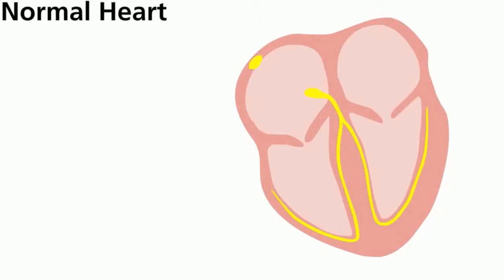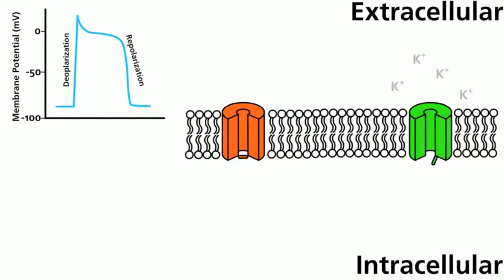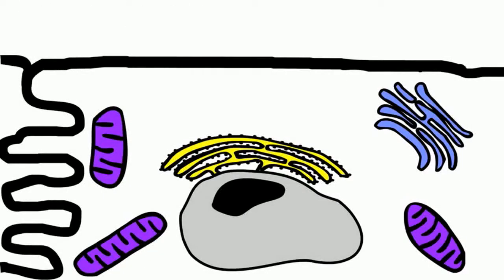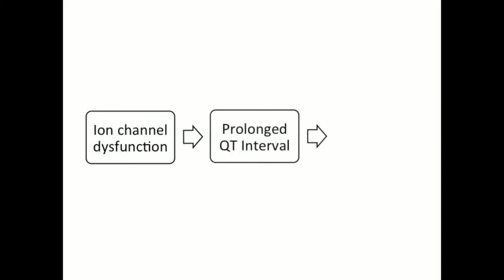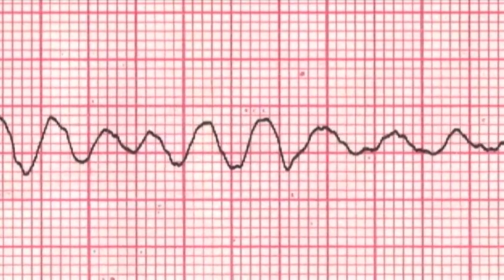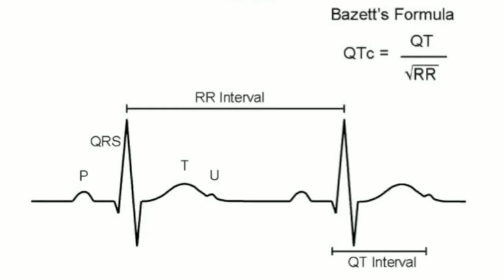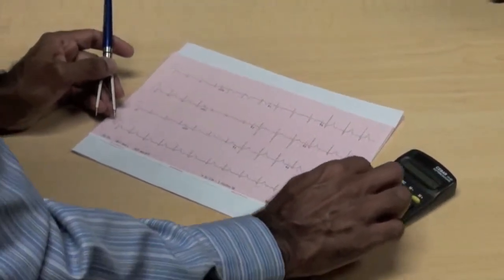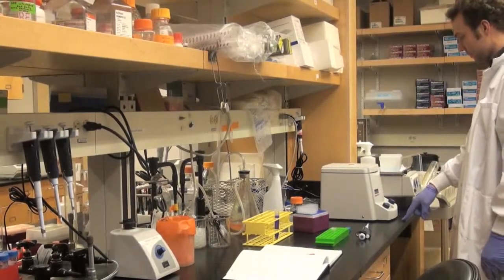BCCH EP Service - Long QT Syndrome for Health Care Professionals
This video is for health care professionals who would like to learn more about long QT syndrome, an inherited rhythm abnormality caused by an ion channelopathy in heart  cells.